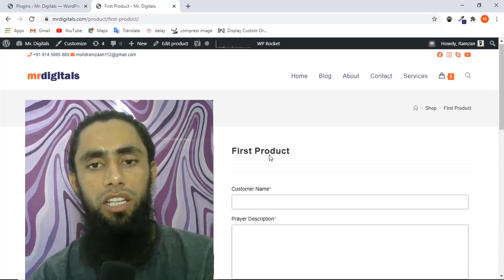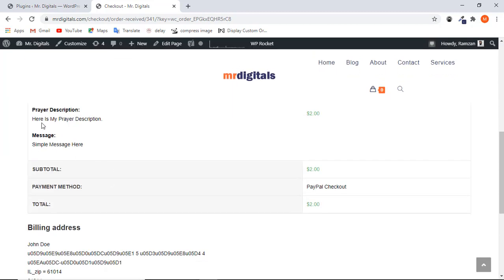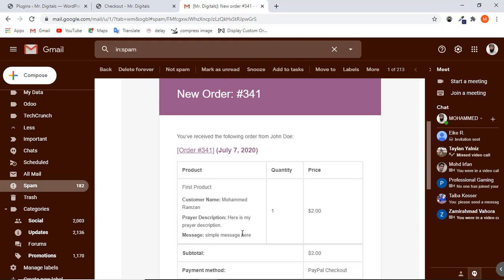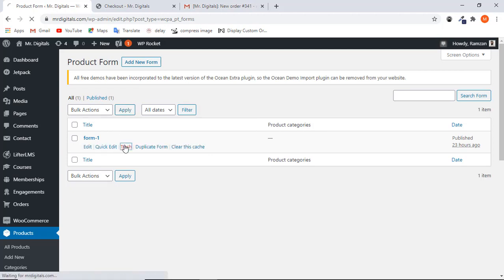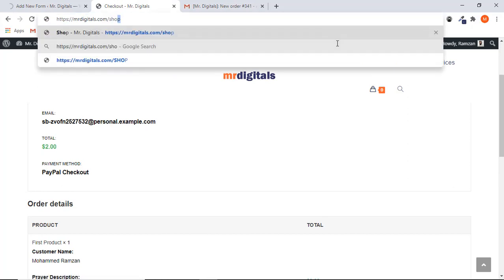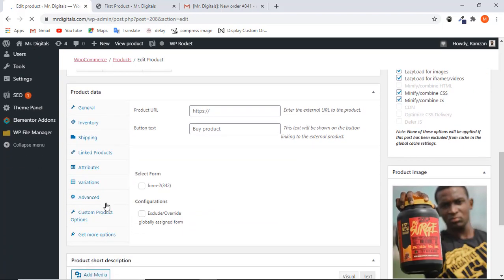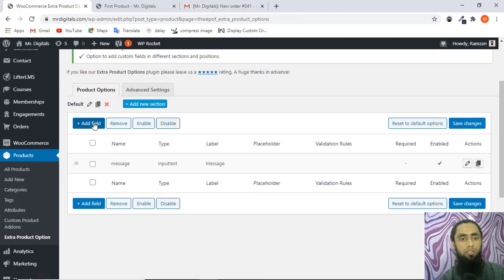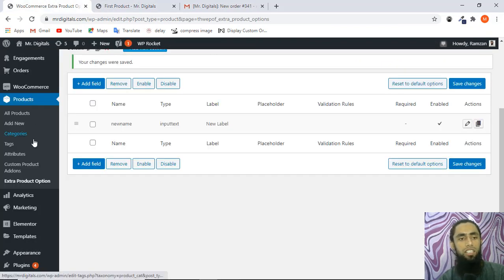🔥WordPress Single Product Page Custom Fields Form | 🤑Complete Payment Shown With Receipt in Email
How to add custom fields on single product page in wordpress woocommerce.

👋Skype: mohdramzaan112